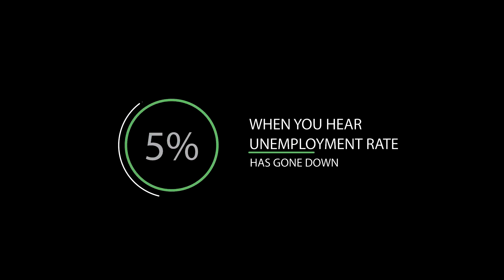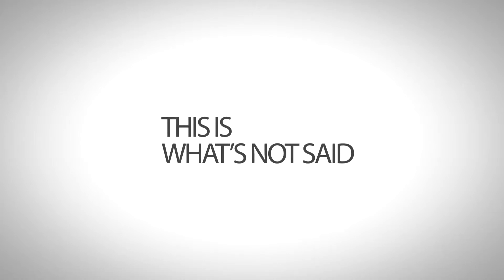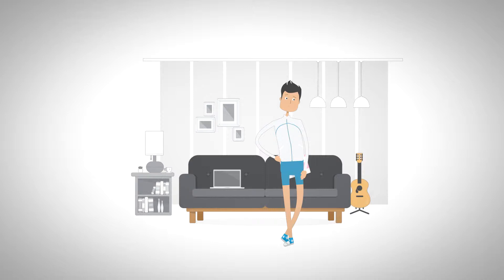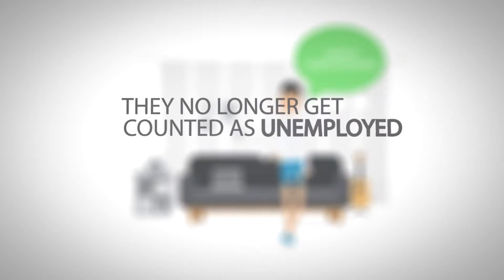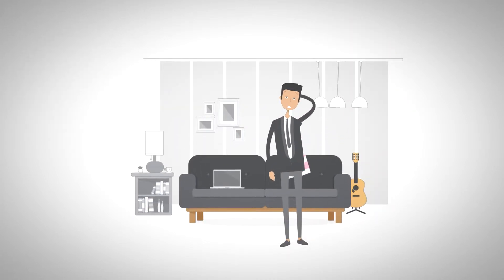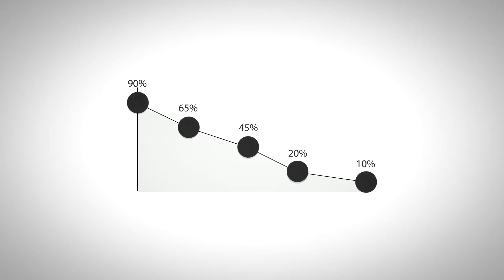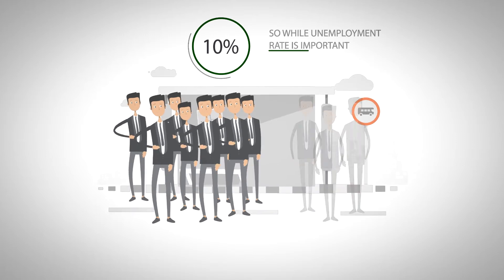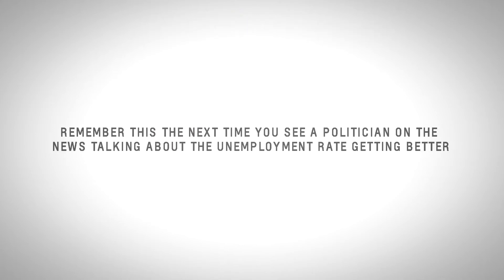Station Organization Explainer Video